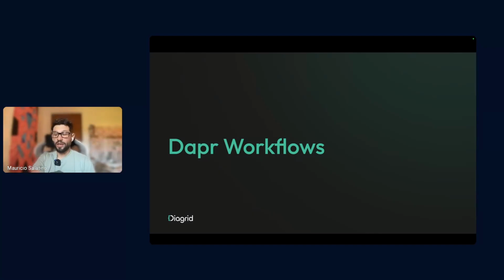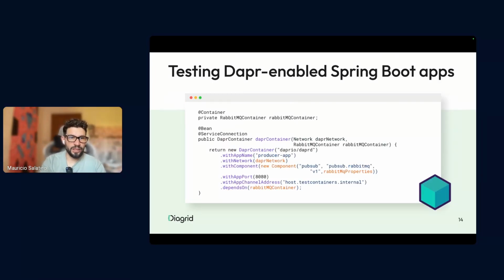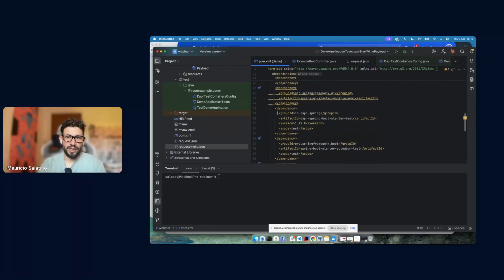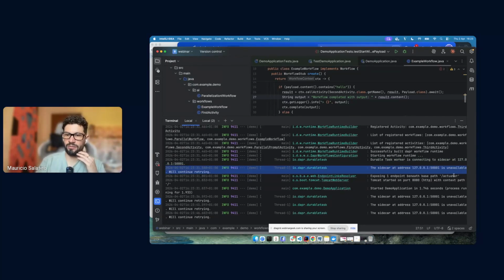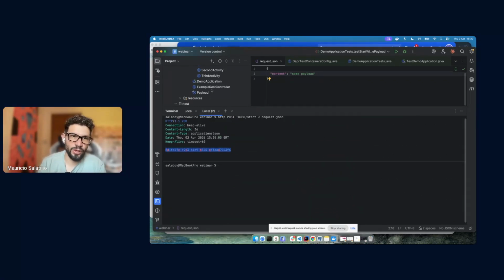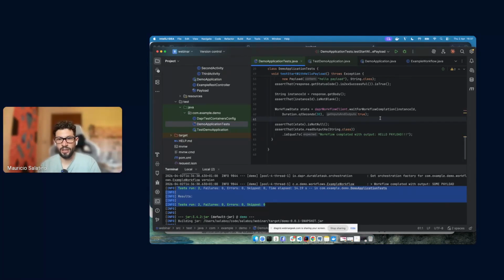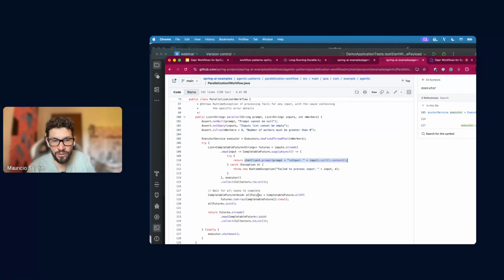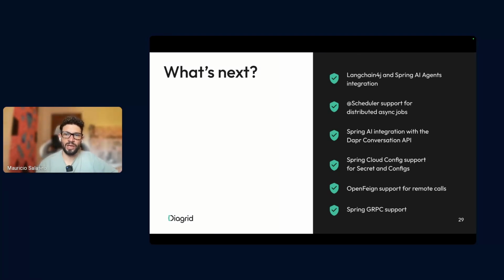Dapr Workflows for Spring Boot 4 Developers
In this workshop, we walk through how to create Dapr Workflows from Spring Boot 4 applications, including different workflow patterns and how to use the Testcontainers integration to monitor workflow executions using Diagrid’s Dapr Workflows Dashboard. You’ll also get practical insight into creating and running workflows that fully integrate with the Spring Boot ecosystem.

Who this workshop is for:
• Java developers
• Spring Boot developers
• Java architects